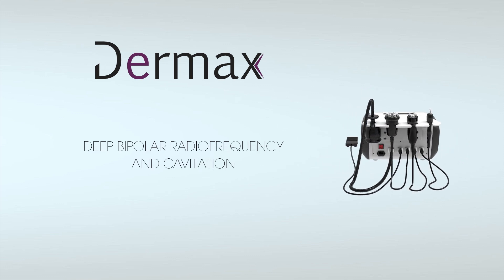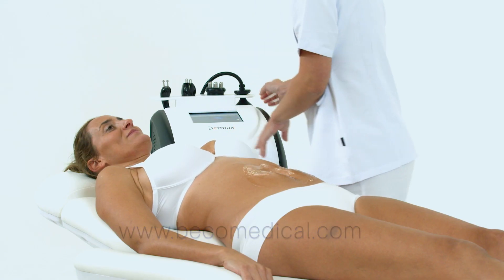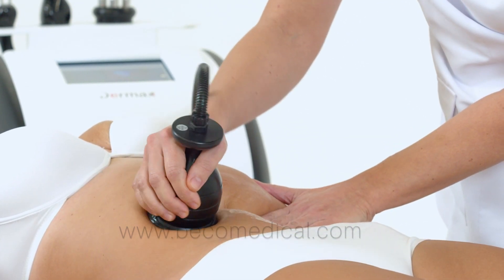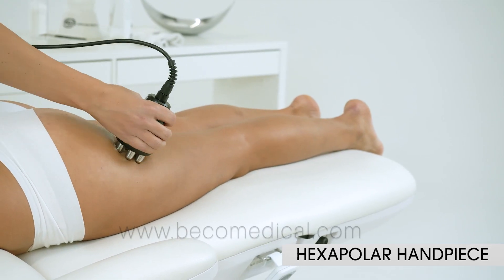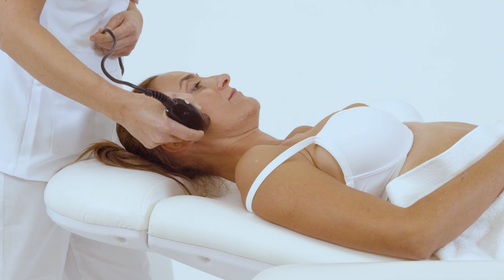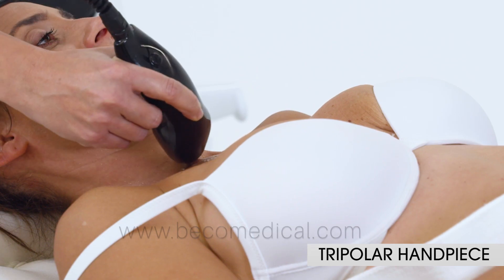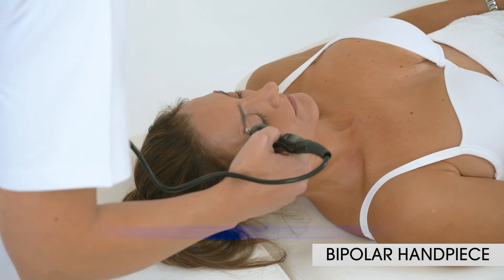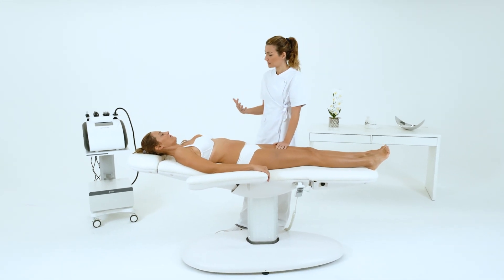DERMAX - RADIOFREQUENCY - CAVITATION |English Version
Exclusive simultaneous radiofrequency and
 cavitation emission system.
The fibrosed local fat, with a small quantity of water in the tissue, difficults the ultrasound wave penetration. The double emission allows the warming and liquid contribution, improving the penetration and the efficiency of the cavitator emitter getting a maximum effectiveness.
Mainly indicated on the edematose or fibrosed local fat treatment in abdomen, thigh fat, flanks, scapular fold, arms, internal side of the knees and thighs.
Three handpieces, bipolar-tripolar-hexapolar, allowing
 facial and body applications on every anatomical area.